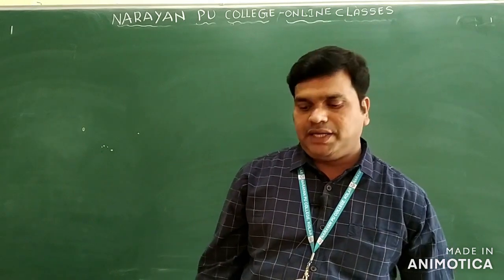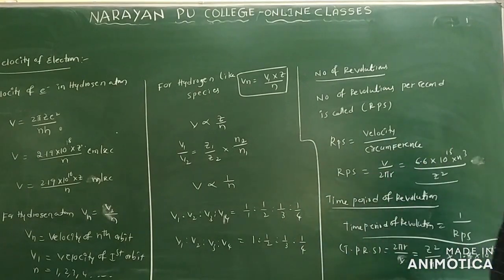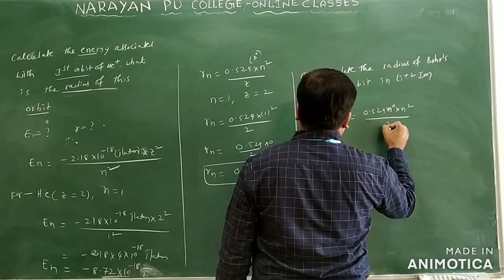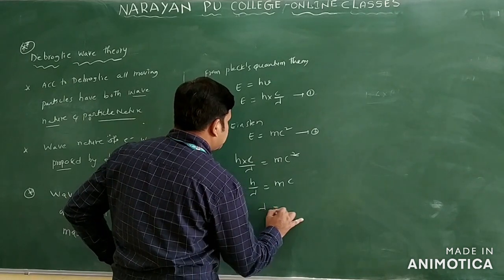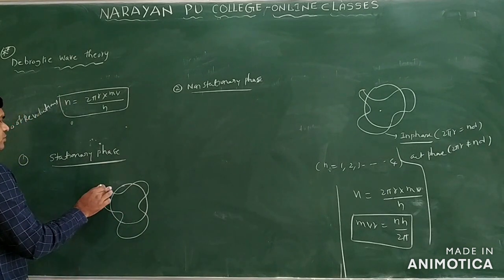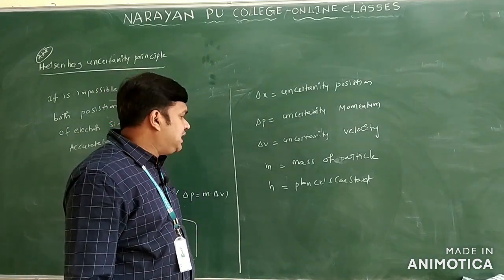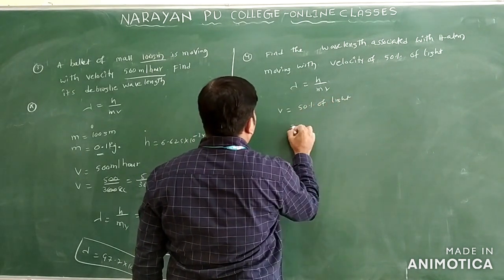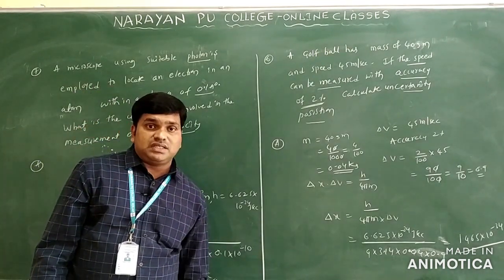STRUCTURE OF ATOM PART - 6